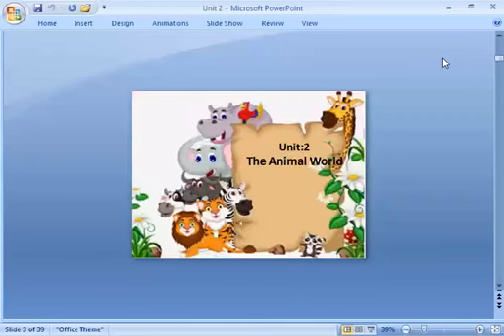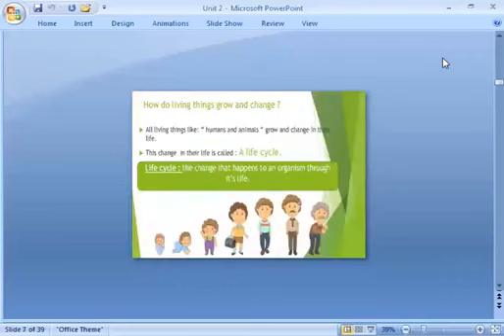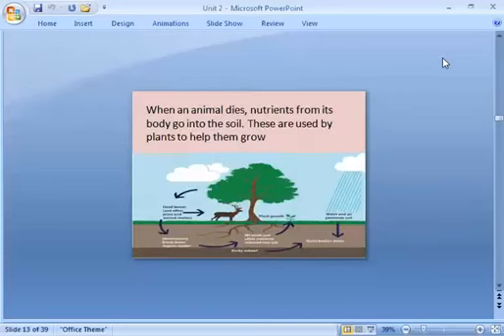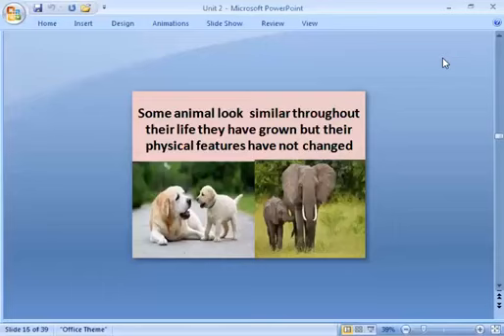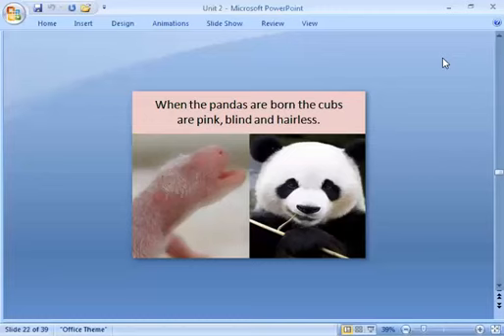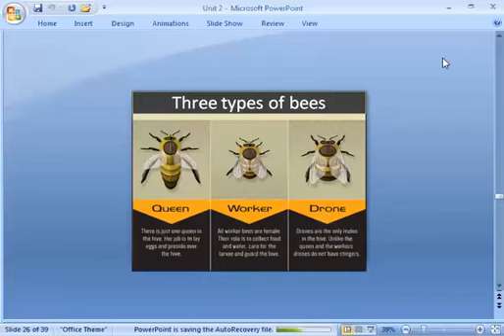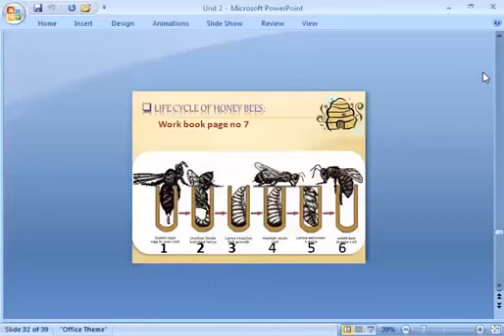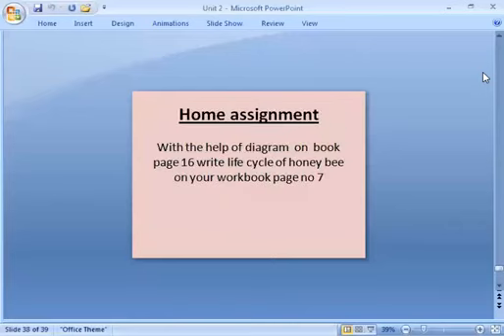3 SCIENCE V10